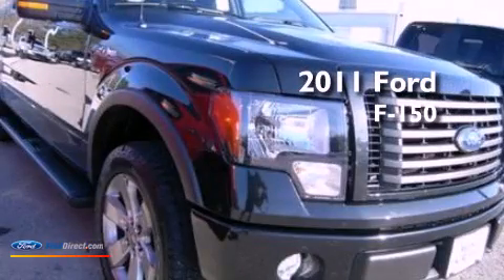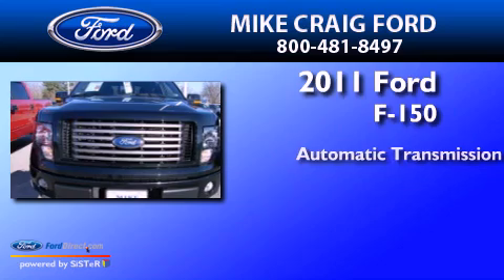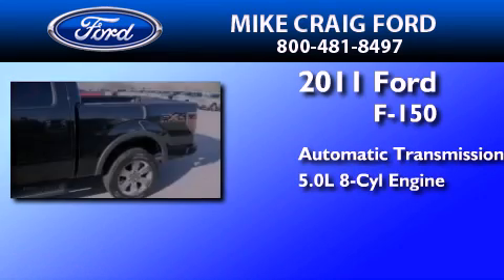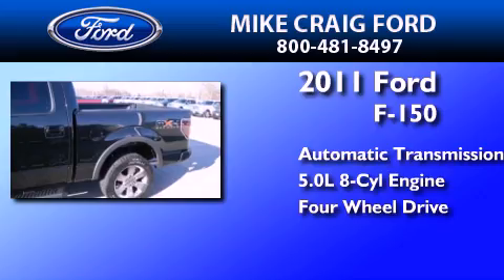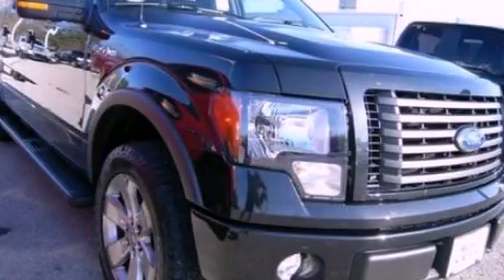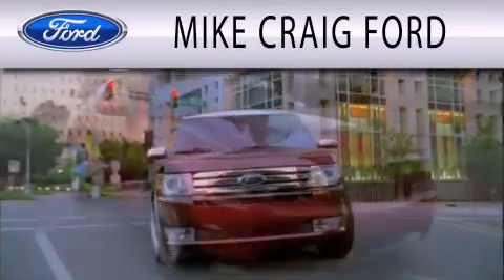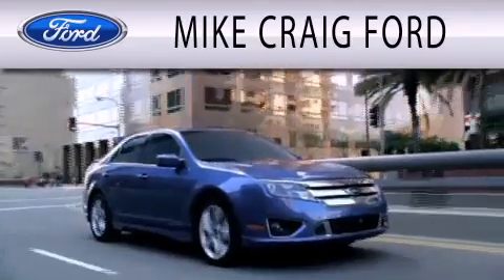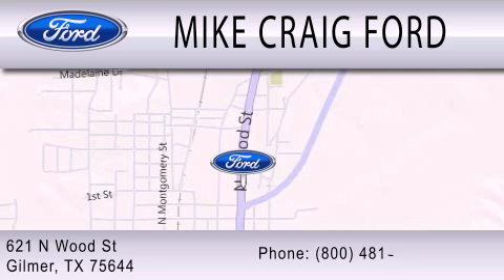2011 Ford F-150 Gilmer TX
Year : 2011
 Make : Ford
 Model : F-150
 Engine : 5.0L V8 32V MPFI DOHC FLEXIBLE FUEL
 Trans . : 6-SPEED AUTOMATIC
 Exterior : BLACK
 Miles : 21,582
 Interior : BLACK
 Stock : K11T2192

 621 N. Wood Street